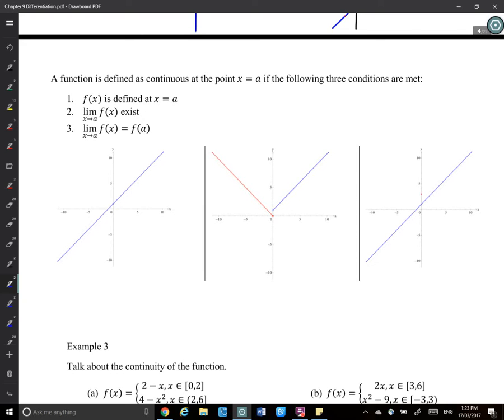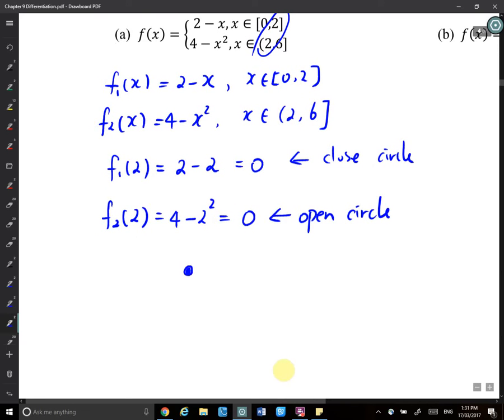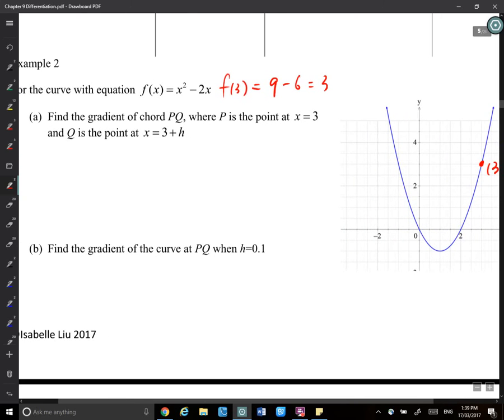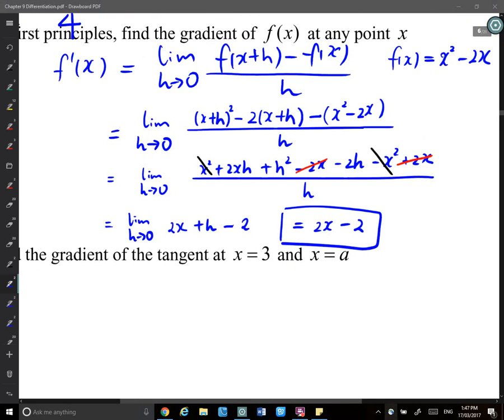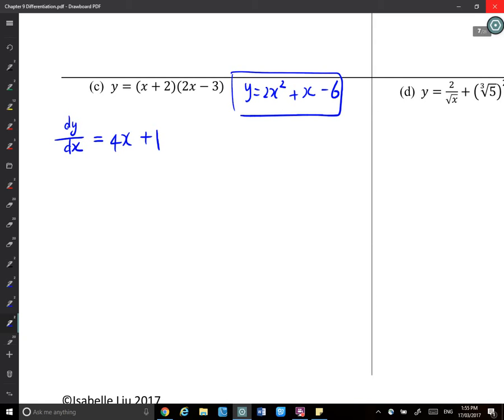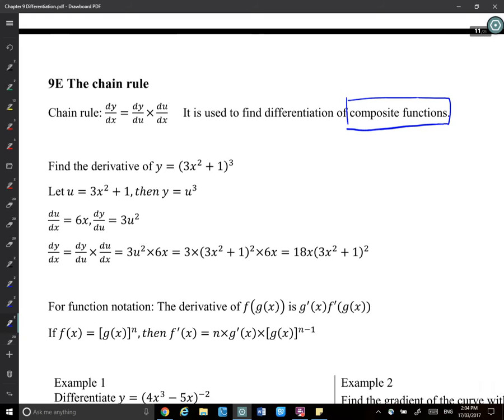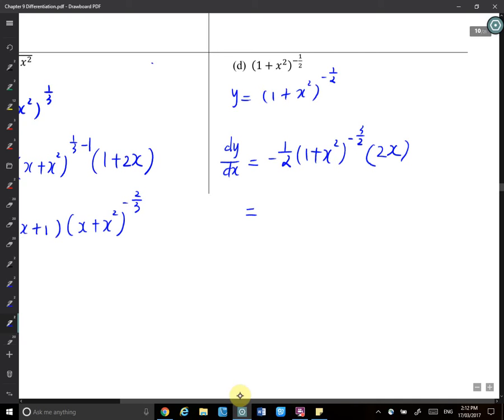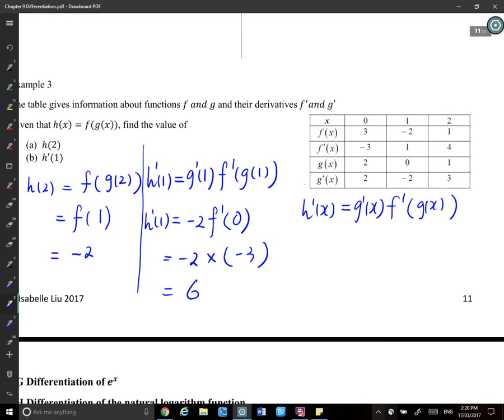Year 12 Differentiation 2